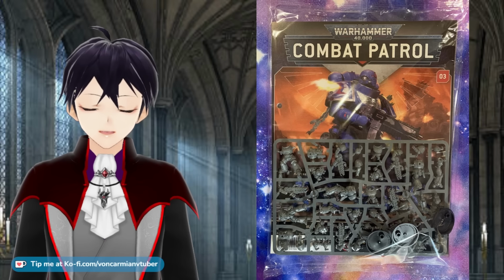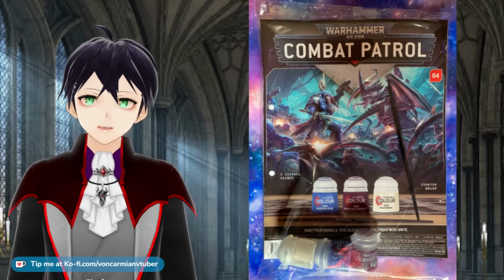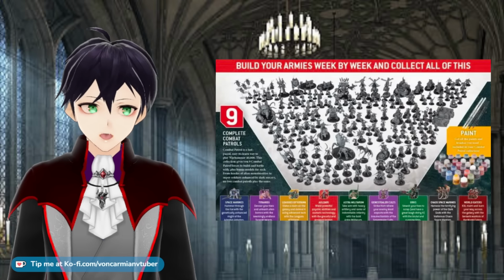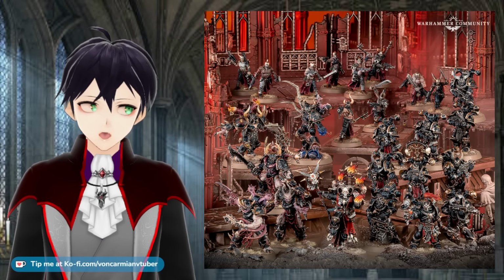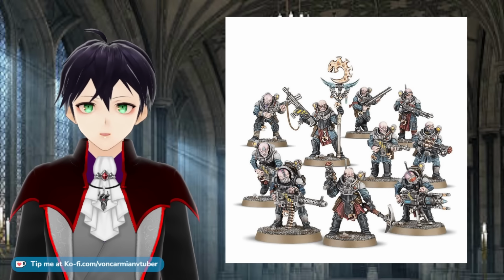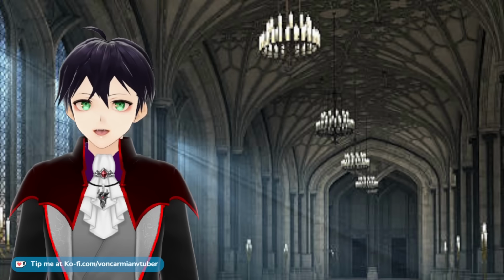When will the Hachette Combat Patrol launch – REVEALED!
The Hachette Combat Patrol magazine was trialed in the UK in January 2024. It will cover 9 of the Combat Patrol boxes for you to start collecting Warhammer 40,000 in 10th edition. We now have a release date for the Hachette Combat Patrol but more details will follow. Is the Hachette Combat Patrol 40k weekly magazine a good deal? That is a question I hope to answer within this video.

Understand that money sent through this platform are tips and are non-refundable and you are sending money under agreement that you will not issue a chargeback.